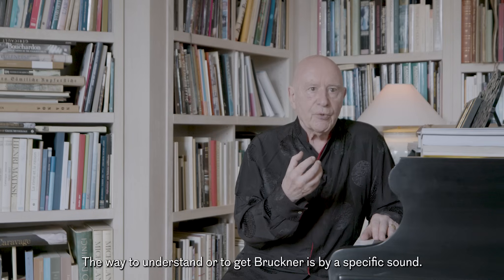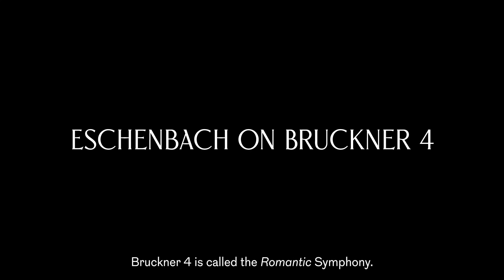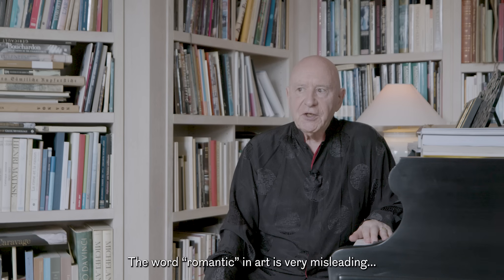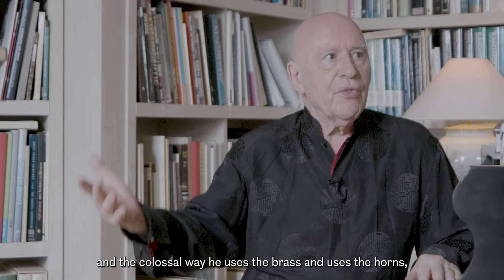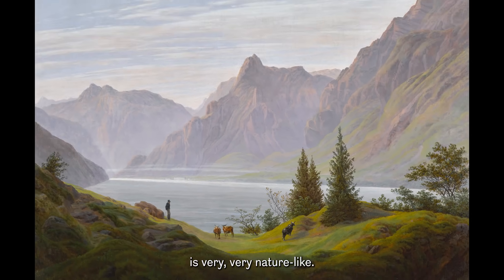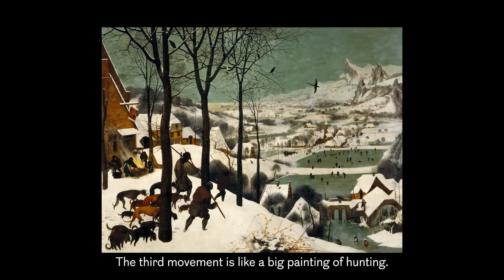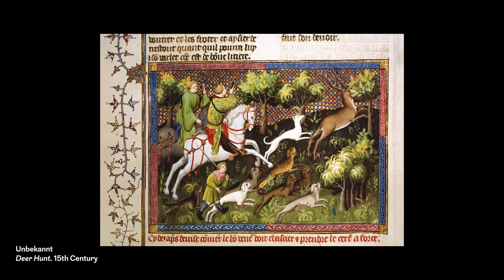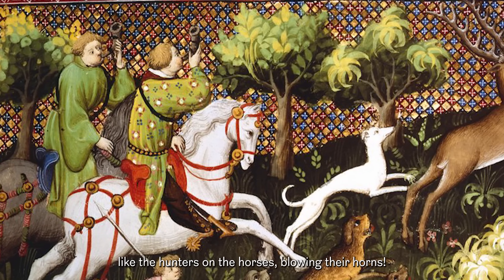Former Music Director Christoph Eschenbach on Bruckner's Fourth Symphony, Romantic